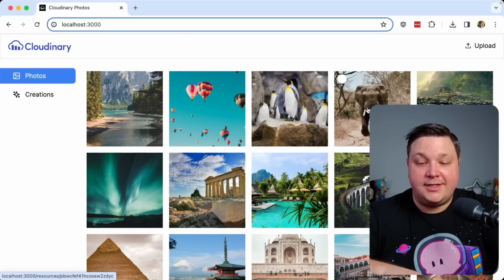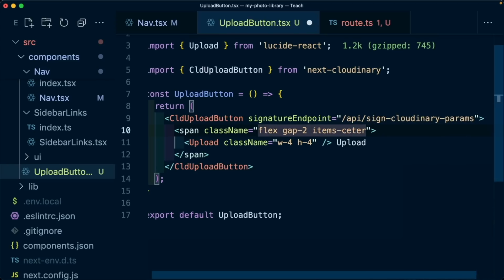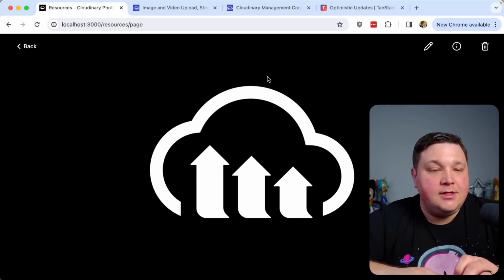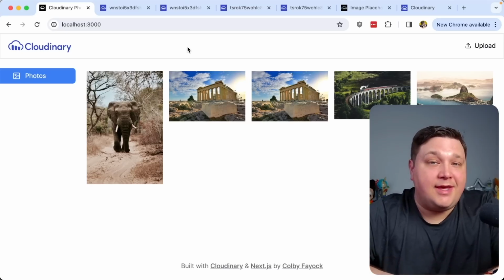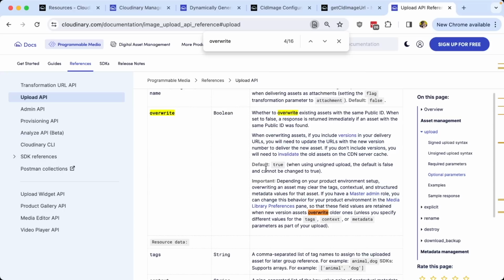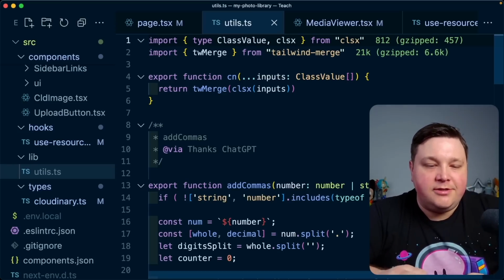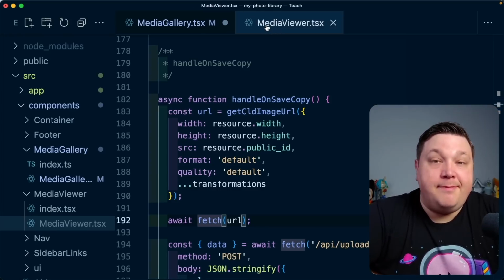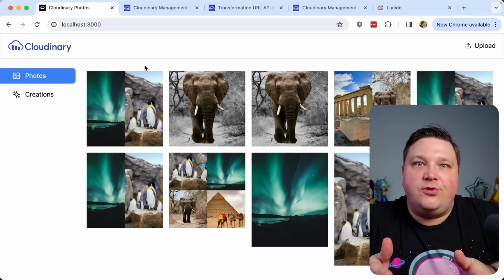Build a Google Photos Clone with Next.js and Cloudinary – Tutorial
Learn how to use Next.js and Cloudinary to build a Google Photos Clone. Your app will be able to transform and enhance the images.

✏️ Colby Fayock created this course.

Cloudinary provided a grant to make this course possible.

⭐️ Contents ⭐️
⌨️ (0:00:00) Intro
⌨️ (0:03:07) Creating a new Next.js app from a starter template
⌨️ (0:05:32) Installing & Configuring the Cloudinary Node.js SDK
⌨️ (0:10:00) Listing photos from Cloudinary
⌨️ (0:15:07) Optimized & Responsive Images with Next Cloudinary
⌨️ (0:23:29) Uploading Images with the CldUploadButton
⌨️ (0:32:24) Passing Server Data to the Client with Tanstack Query
⌨️ (0:39:58) Creating a custom hook to manage resource requests
⌨️ (0:43:53) Optimisticly updating UI on Upload using Tanstack Query
⌨️ (0:52:18) Tagging Images & Fetching Images by Tag
⌨️ (0:55:33) Optimizing Server to Client resource and request management
⌨️ (1:01:55) Creating dynamic routes for viewing individual images
⌨️ (1:11:01) Using AI to Improve, Restore, and Remove Backgrounds from Images
⌨️ (1:28:32) Adding animated loading placeholders for images
⌨️ (1:34:33) Dynamically Cropping & Resizing images to different aspect ratios
⌨️ (1:46:48) Customizing images with filters and effects
⌨️ (1:55:23) Saving and updating an image with applied transformations and effects
⌨️ (2:11:46) Refreshing and updating UI state on save
⌨️ (2:19:14) Saving an image as a copy
⌨️ (2:23:14) Deleting images
⌨️ (2:30:04) Invalidating Tanstack Query tags on change
⌨️ (2:33:01) Adding image resource metadata to info panel
⌨️ (2:37:32) Setting up a Next.js loading UI for React Suspense streaming
⌨️ (2:42:13) Adding loading indicators to homepage gallery
⌨️ (2:43:08) Creating a collage from multiple images
⌨️ (3:06:44) Saving collage creations to library
⌨️ (3:13:30) Generating Ken Burns style zoom animations from images
⌨️ (3:17:50) Stylizing images with Color Pop
⌨️ (3:29:46) Optimizing Creation generation and UI
⌨️ (3:34:29) Creating new server route of only stylized Creations
⌨️ (3:39:05) Outro

👾 davthecoder
👾 jedi-or-sith
👾 南宮千影
👾 Agustín Kussrow
👾 Nattira Maneerat
👾 Heather Wcislo
👾 Serhiy Kalinets
👾 Justin Hual
👾 Otis Morgan
👾 Oscar Rahnama